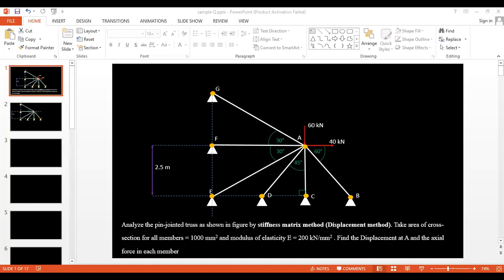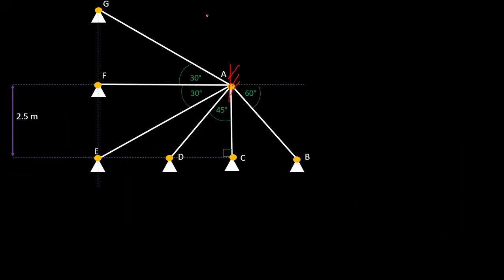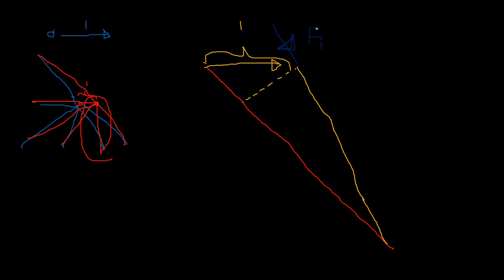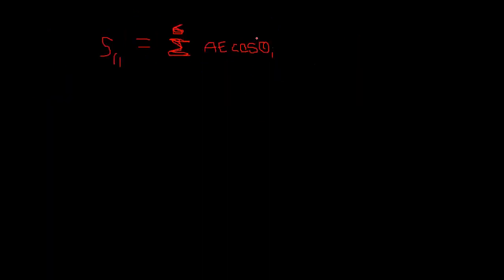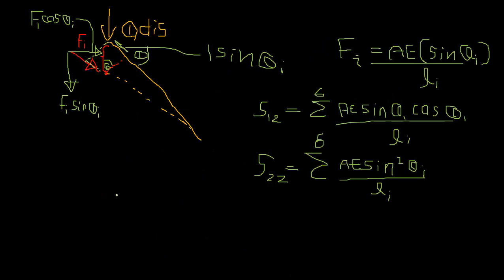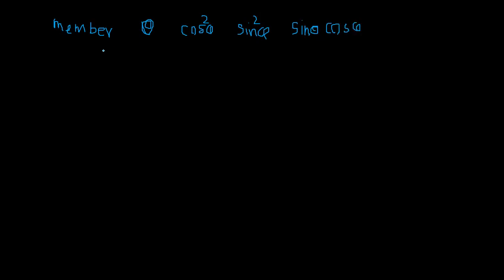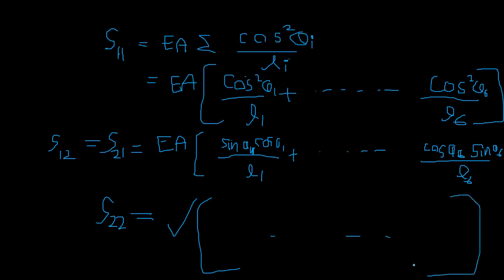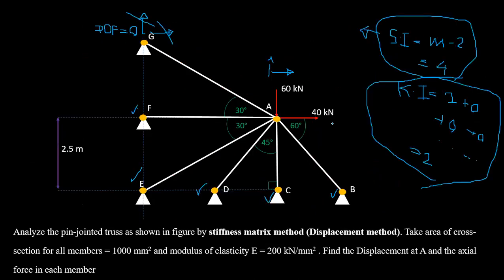Matrix Displacement Method_ 6 bar truss